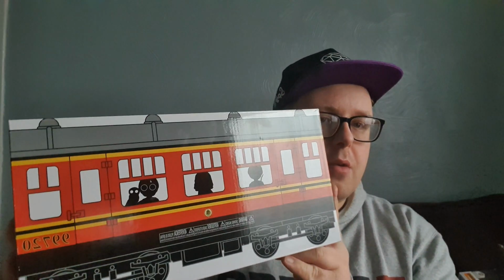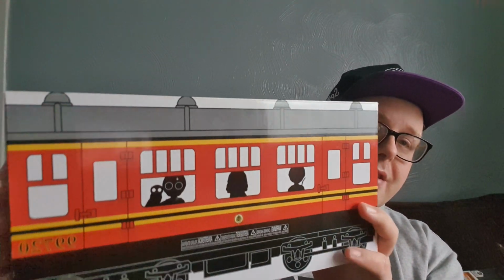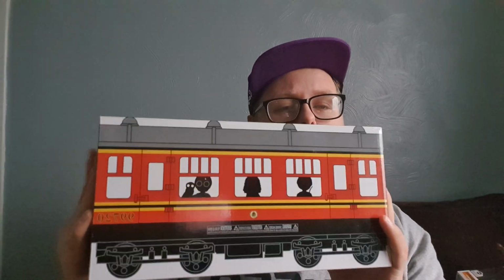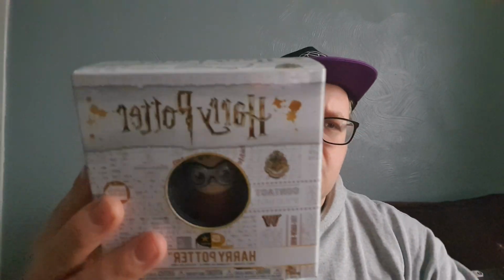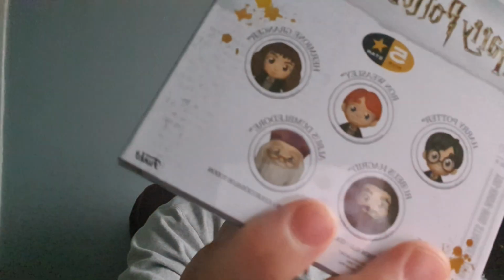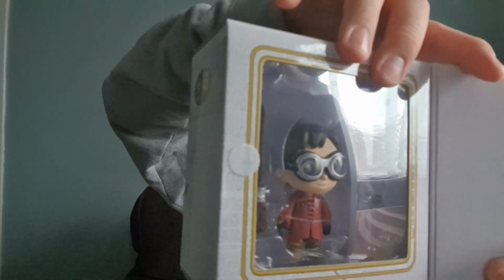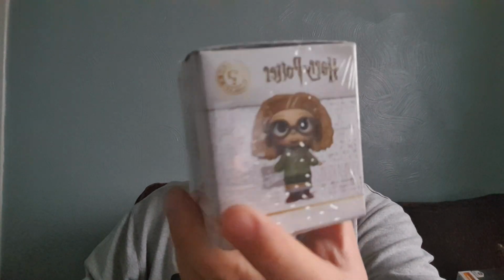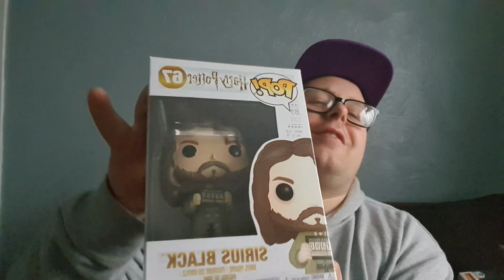Harry Potter Hogwarts Express Mystery Box Funko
Opening a Harry Potter Funko Train Mystery Box

Mystery box includes:
One Funko POP! Sirius Black #67 (50% chance of chase)
One Funko Five Star Harry Potter with broomstick and golden snitch.
One Funko Harry Potter Mystery Mini
One POP! Harry Potter Pen with Topper